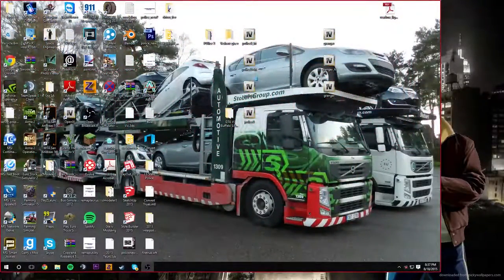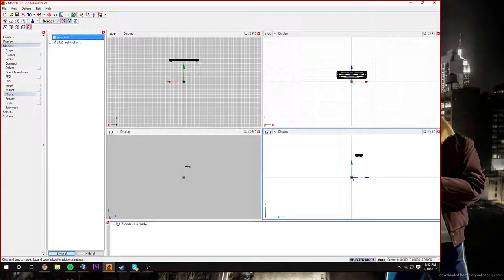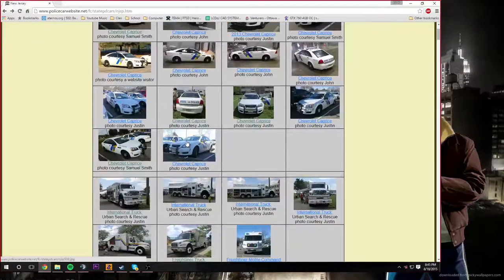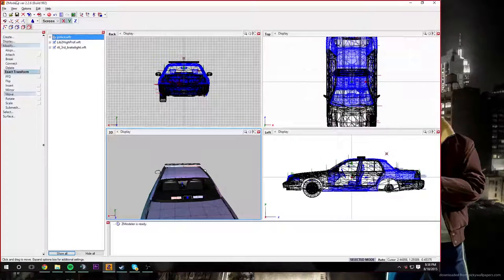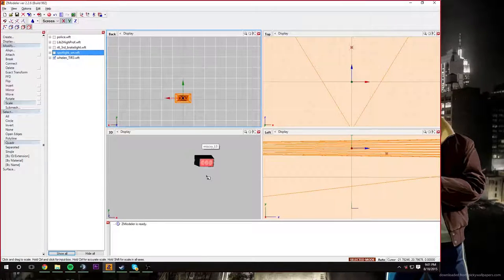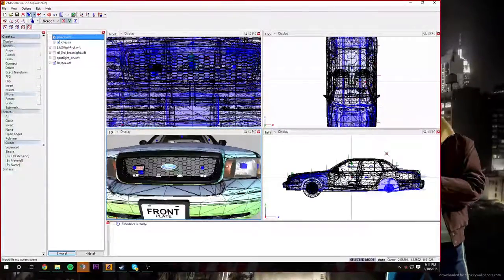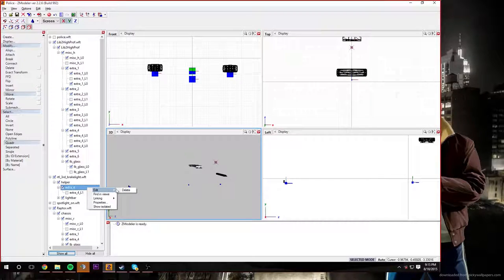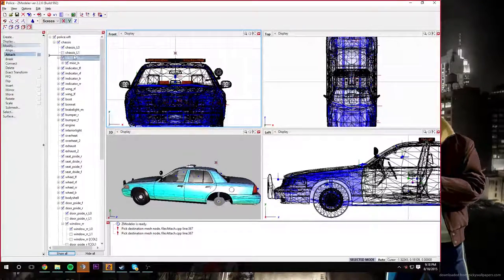Grand Theft Auto Car Making Toturial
▼ Read Me ▼

If you enjoyed this video, please hit the "like" button!

(please try to keep the comments clean, thank you)

Make sure to keep an eye out for my next video!

Add me on Skype: WesternStarGaming
Add me on snapchat: WesternStarGaming